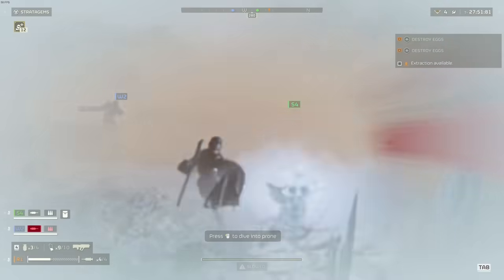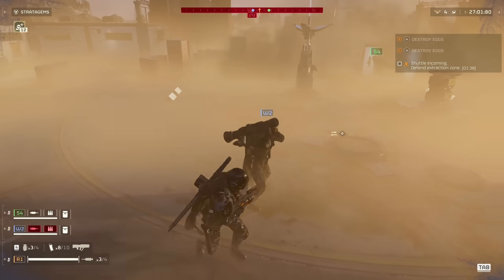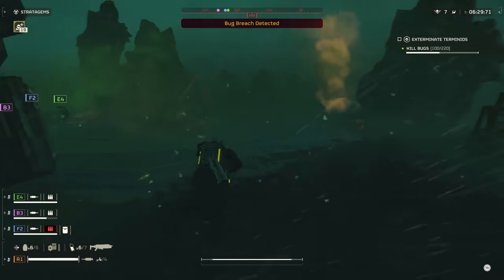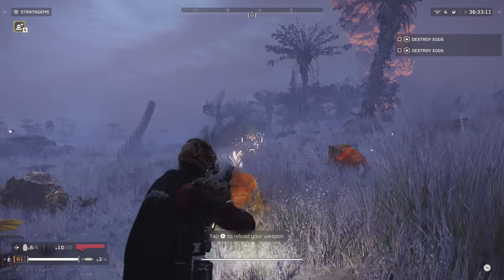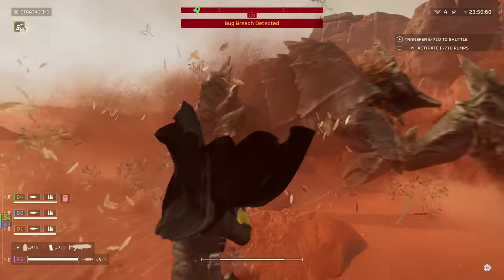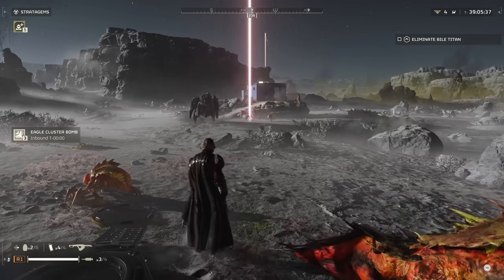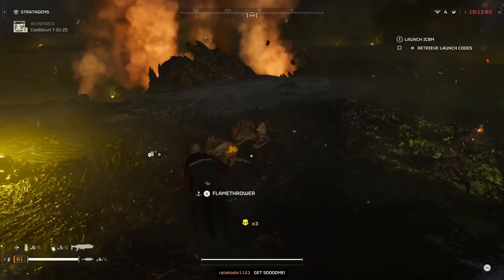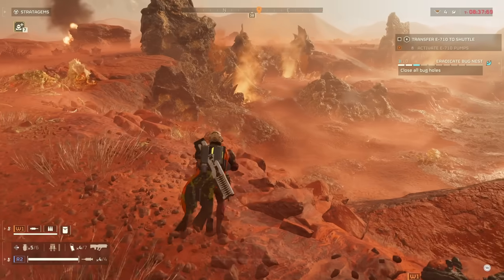The Easiest Fastest Way To Kill Chargers At All Levels - Helldivers 2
0:00 Intro
1:16 Level 20
2:59 Level 3
4:13 Level 10